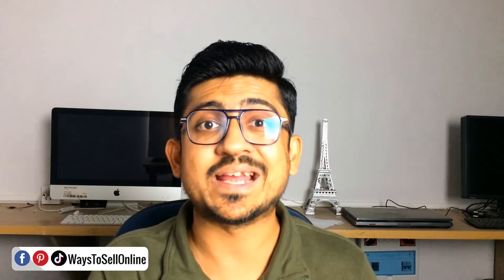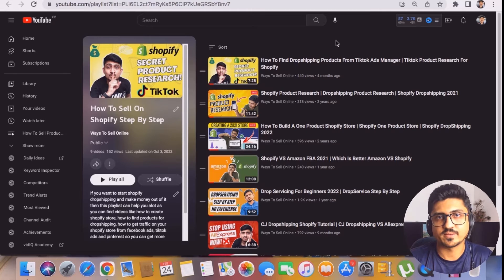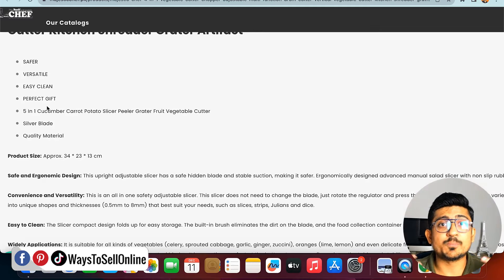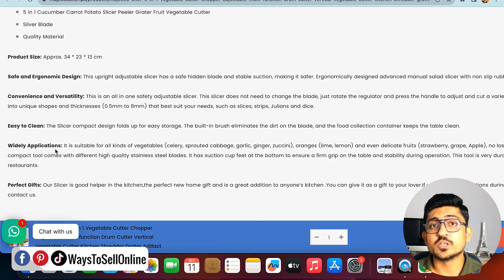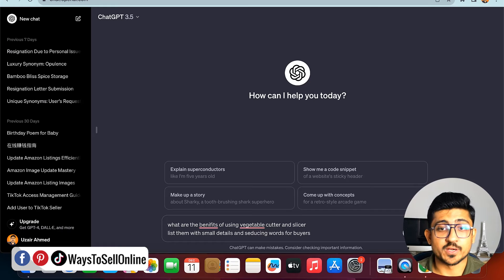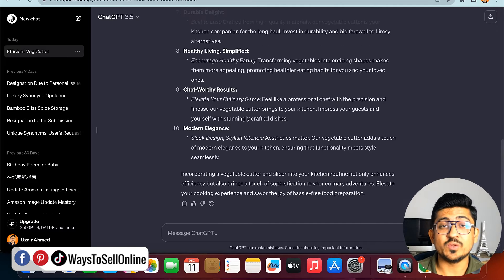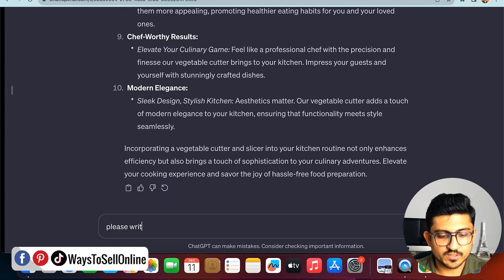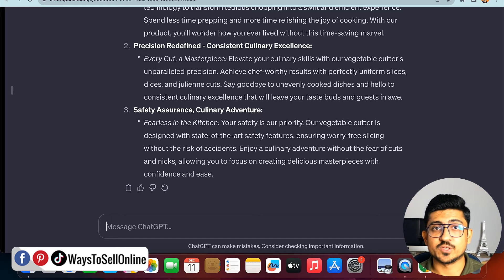How To Write Shopify Product Description With ChatGPT That Sell | Shopify Product Copywriting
TO get more sales on your shopify store you need to optimize the product listing and to do that with the help of chatgpt ai tool i have bring you this tutorial today so you can learn how to write shopify product description that sell step by step.
So watch this video to learn shopify product copywriting in detail.